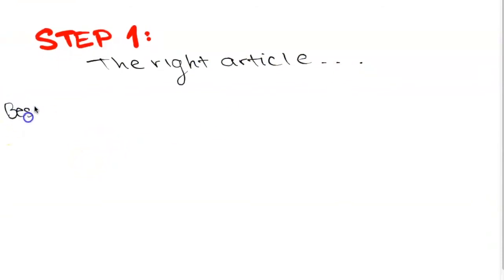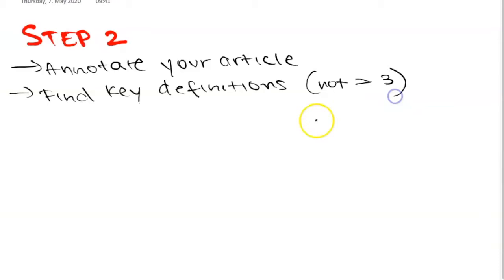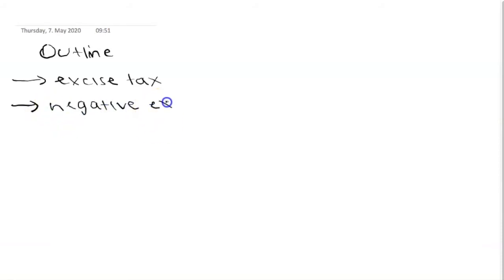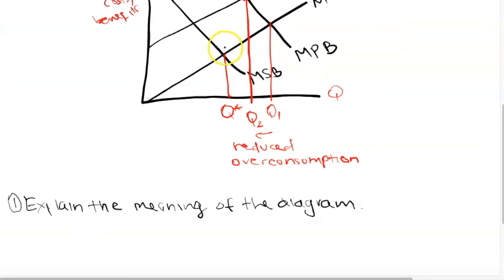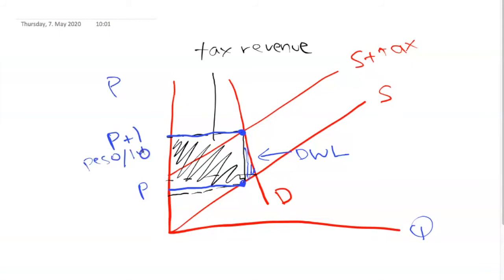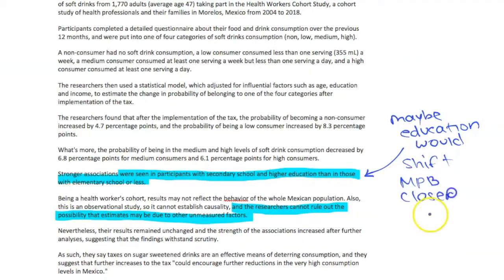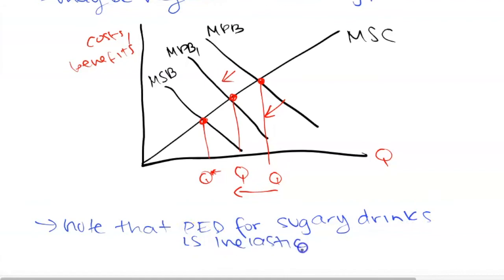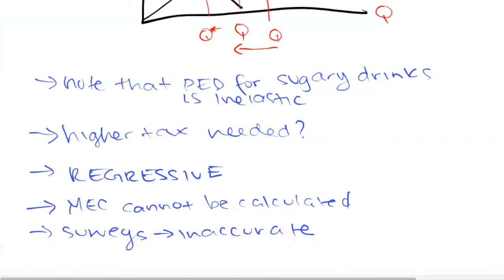IB Microeconomics - Write a level 7 IA in an hour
In this video I teach you the process I followed to get a 7 in all my IB Economics IAs IN AS LITTLE TIME AS POSSIBLE. I also go through a sample article so that you get the full sense of my strategy to score highly on your IA.